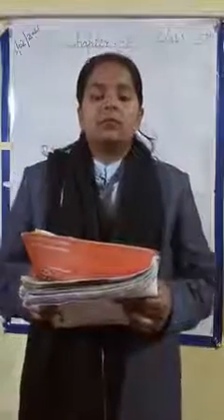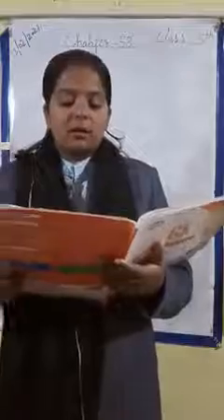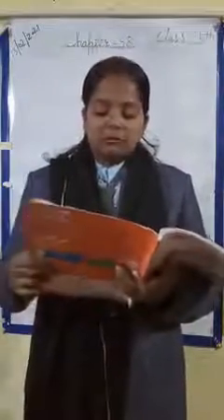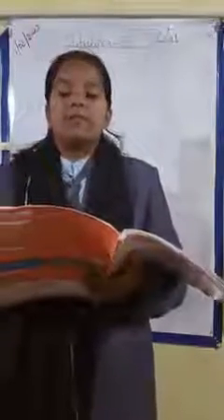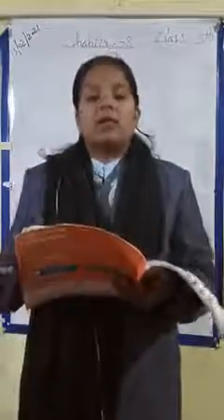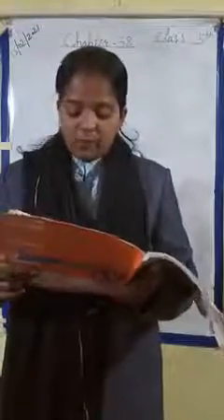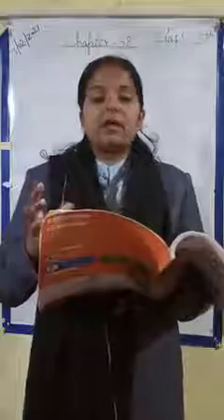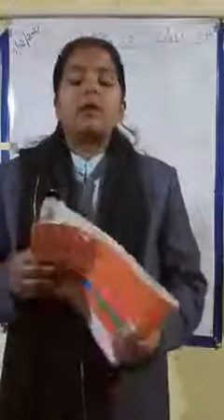13-02-2021 Class -5th Sub-G. K. Chapter-58 (Explanation ).